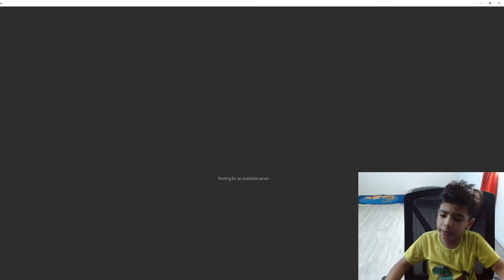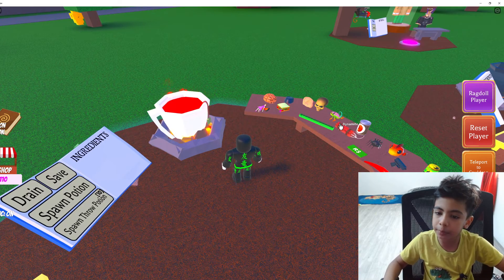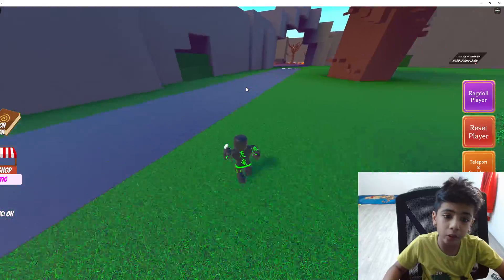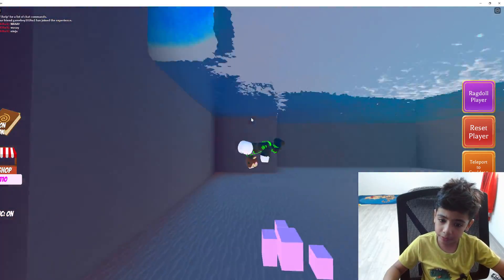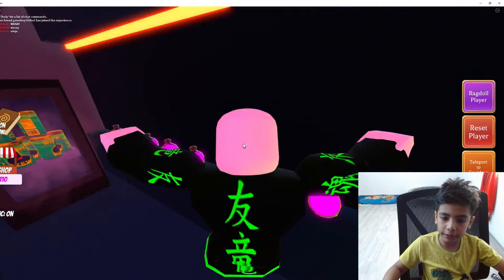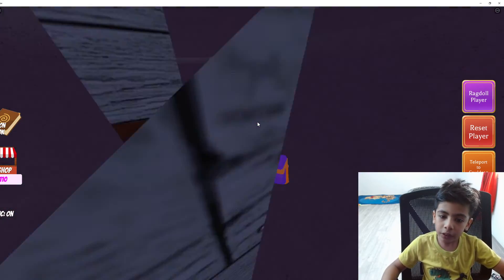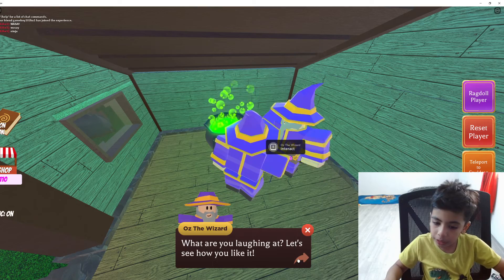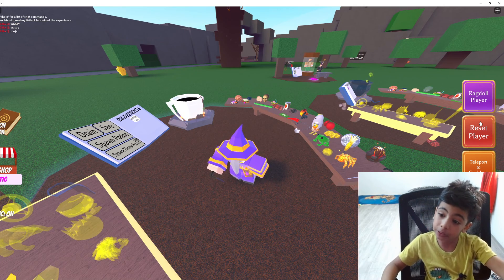How to get the NEW walking cane ingredient in roblox wacky wizards.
So guys, today I will be showing you how to get the new walking cane ingredient in wacky wizards. It is very easy to get as you only need to make potions that are easy to make.